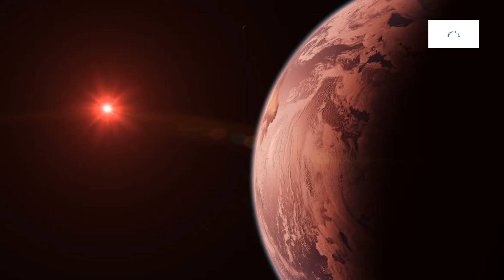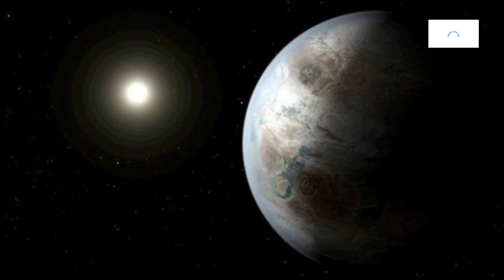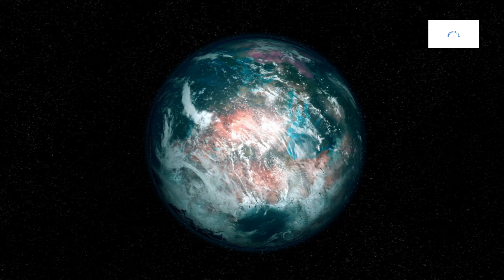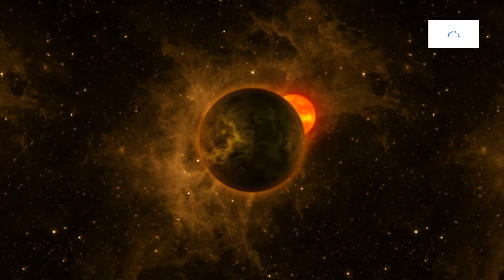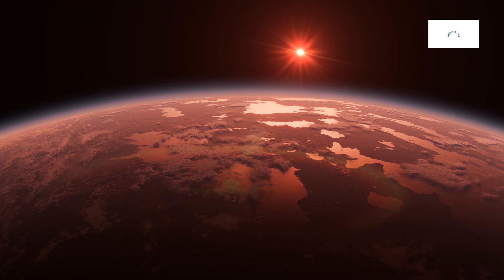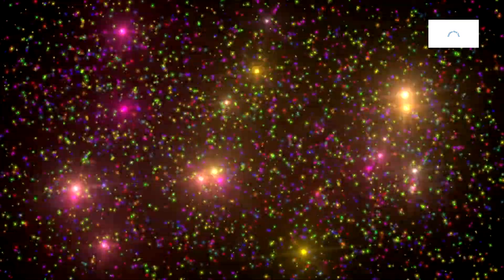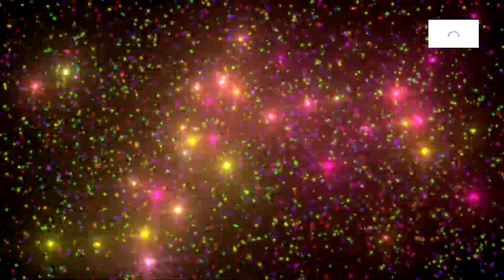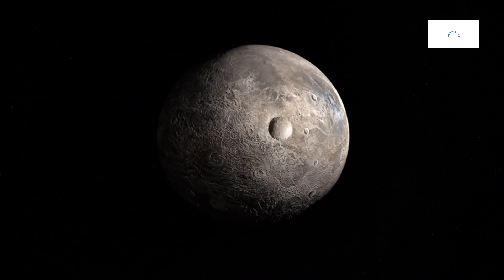Kepler-442b: Exploring the Enigmatic Realm.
In the vast expanse of the Cygnus constellation, Kepler-442b emerges as a celestial enigma, a rocky exoplanet orbiting its host star Kepler-442 approximately 1,200 light-years away from Earth. Discovered by NASA's Kepler Space Telescope, Kepler-442b captures the imagination of astronomers, inviting them to peer into the mysteries of its composition, age, and cosmic significance.

Kepler-442b's rocky surface stands as a testament to the diversity of planetary bodies beyond our solar system. Observations of Kepler-442b's transits, the brief eclipses it creates as it passes in front of its host star, offer invaluable insights into its size, orbital characteristics, and potential atmospheric features. The celestial dance of Kepler-442b within the Kepler-442 system becomes a captivating spectacle, each transit adding to our understanding of the rocky wanderer's celestial choreography.

The composition of Kepler-442b, marked by its terrestrial nature, beckons astronomers to explore the building blocks that form its solid surface. Spectroscopic analyses of Kepler-442b's atmosphere provide a glimpse into the chemical constituents that shroud this distant world, unraveling the cosmic alchemy occurring within its celestial envelope. As scientists peer into Kepler-442b's atmospheric tapestry, they seek to decode the secrets hidden within the composition of this rocky exoplanet.

Kepler-442b's placement within the habitable zone of its host star sparks curiosity about the potential for life-friendly conditions. This Goldilocks region, where temperatures allow for the existence of liquid water, raises questions about the habitability of Kepler-442b. While its extreme conditions make it an unlikely abode for life as we know it, the exploration of Kepler-442b contributes to the broader quest for understanding habitable zones and the potential diversity of planetary environments.

As our technological capabilities advance, Kepler-442b becomes a focal point for future missions and telescopes. Cutting-edge instruments promise to unveil additional layers of Kepler-442b's cosmic tapestry, offering new perspectives on its atmospheric dynamics, magnetic fields, and geophysical characteristics. The ongoing exploration of Kepler-442b extends an invitation to cosmic wonder, inspiring astronomers and enthusiasts alike to delve deeper into the enigmatic realms of our galactic neighborhood.

In the grand narrative of exoplanetary exploration, Kepler-442b remains a celestial frontier, an unfinished story awaiting the next chapter of discovery. As scientists continue to unravel the mysteries of this rocky wanderer, Kepler-442b stands as a testament to the ceaseless curiosity that propels humanity towards the uncharted wonders of the universe. Each observation, each transit, and each revelation adds a note to the symphony of Kepler-442b, enriching our understanding of the cosmic diversity that permeates the galaxy.